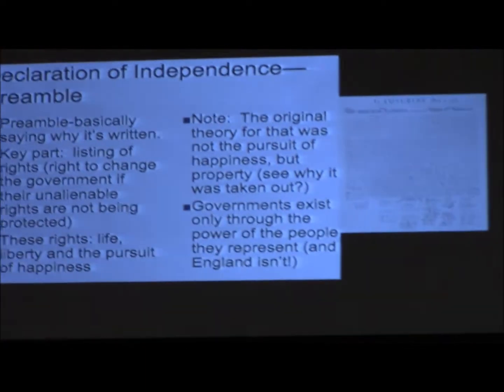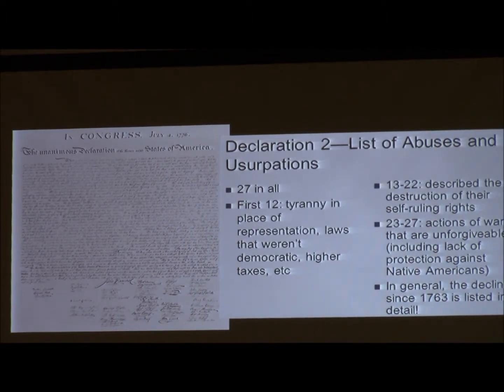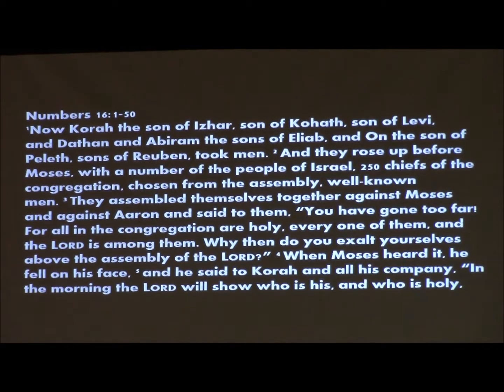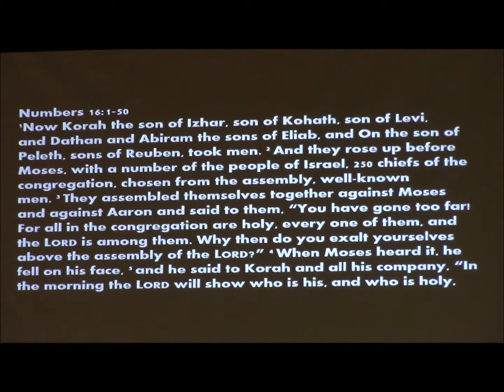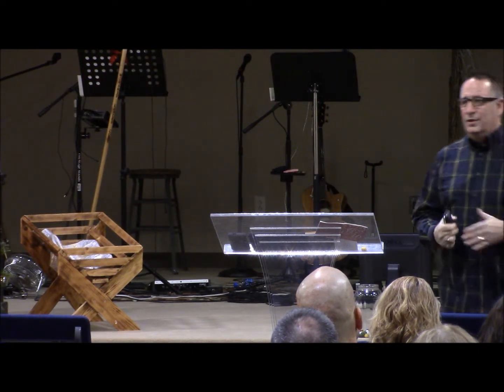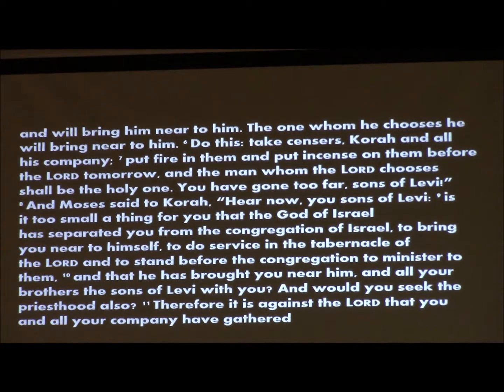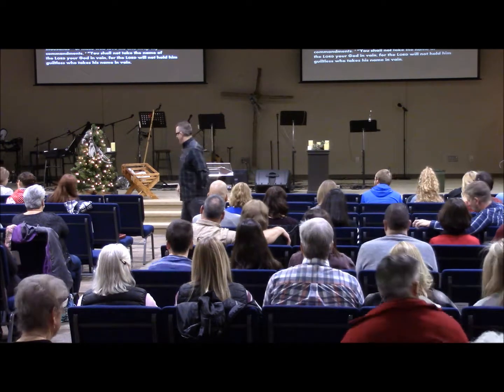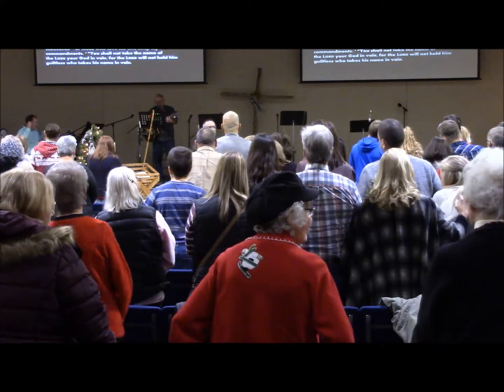The Rebellion of Korah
Sermon From 12-16-18 (The Rebellion of Korah) by pastor David